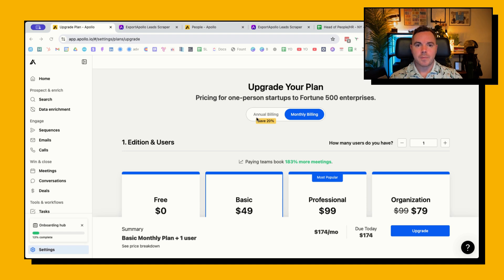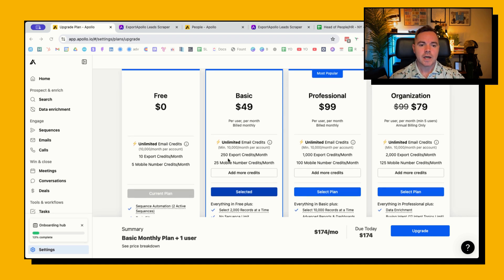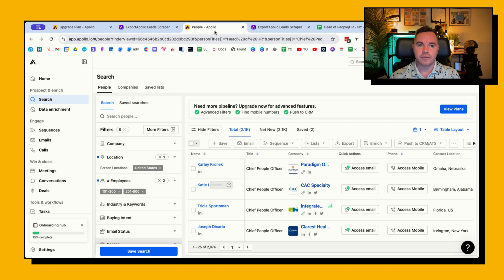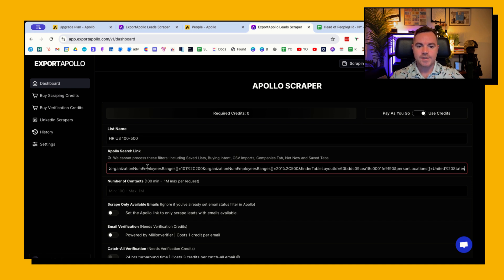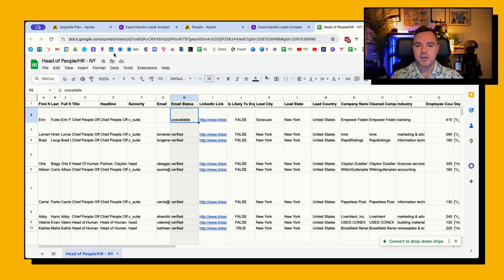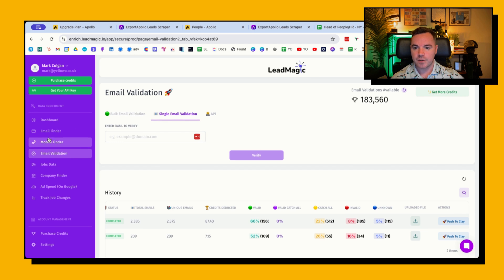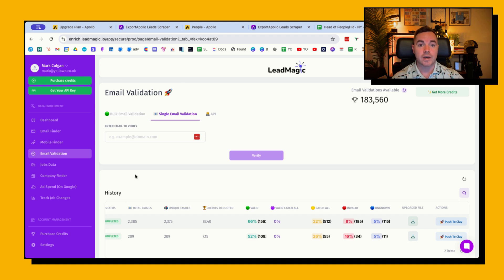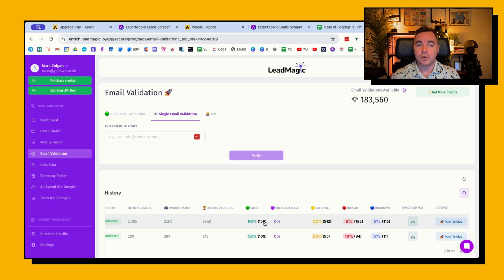Bypass Apollos Export Limits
Cold email not working? Join my free course and learn proven templates that convert

Outbound not converting? Book a strategy call to boost reply rates and book meetings

This free course shows you exactly how to fix that — it’s the same system consultants pay me thousands to implement.
Struggling to get replies from cold email?
🎢 11 Revenue Boosters: End the revenue rollercoaster with 11 simple, high-impact tactics designed to generate quick wins and steady cash flow.

I know many of you are using Apollo for building lists and I think it is a great database to find companies and people.

However, it can get quite expensive if you want to export your results from Apollo. Check below for a slightly grey hat workaround.

🕵️‍♂️ What - How to export more leads from Apollo without upgrading your account to a more expensive plan.

🤷 Why - Apollo’s pricing is affordable to build lists, but can be very expensive to export that data out of Apollo - which you often need to do for additional enrichment, email validation and sending.

💡 How - Build your “people” lists in Apollo and paste the URL into ExportApollo to export the data at a fraction of the cost. Then, validate the emails with LeadMagic. Check out the 5 minute video on how to do this below.

Timestamps:
00:00 - Intro
00:42 - Apollo Pricing
01:11 - ExportApollo.com
01:28 - Build Your List
02:00 - Using ExportApollo.com
02:53 - Checking Results
03:39 - Validate Emails w/LeadMagic
04:30 - Typical Email Validation Results
05:23 - Recap

One thing to note with Apollo, their people data is often 3-4 months out of date. So sometimes prospects will have moved roles between the time Apollo last scraped their data and when you’re sending out an email to them.

🤙 Links to content I’ve produced on writing cold emails, sales tech, list building, using Clay, trigger-based prospecting, agency sales, and more